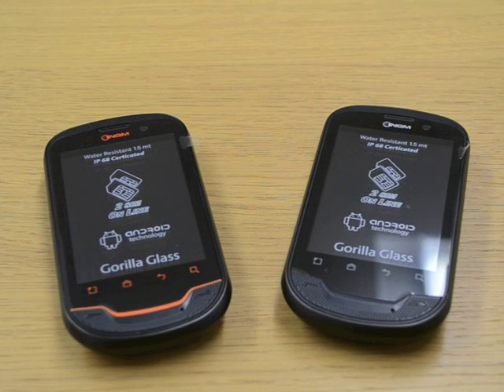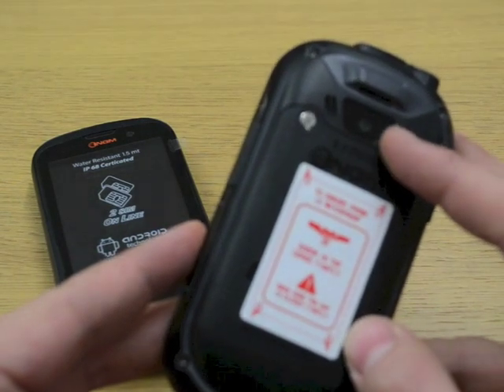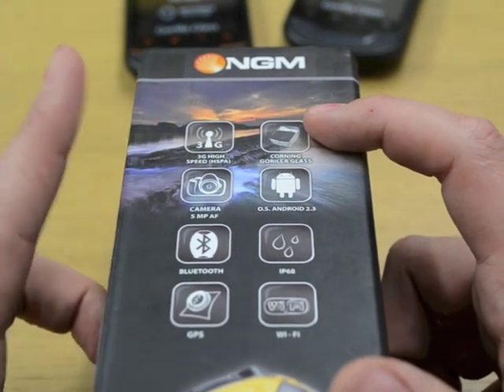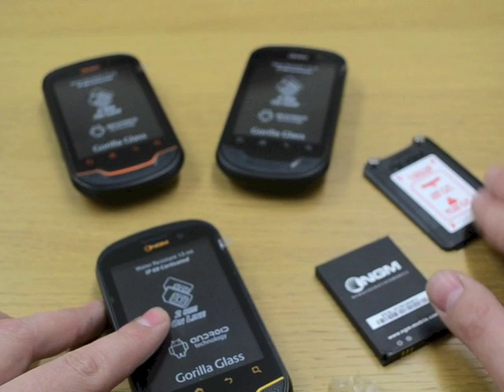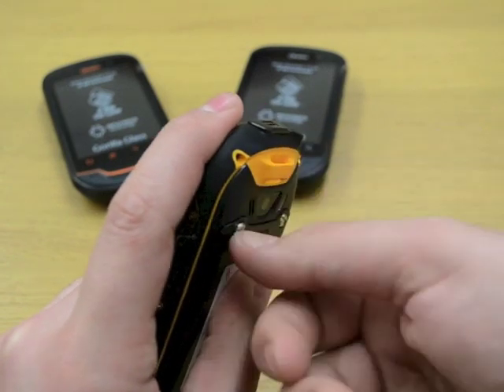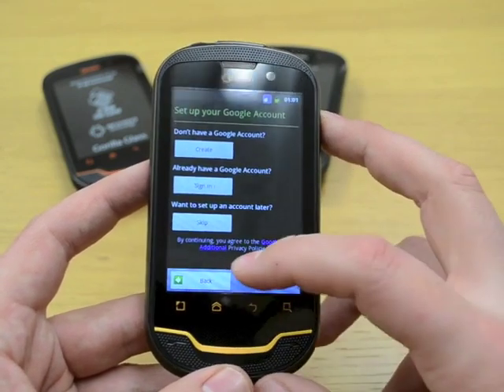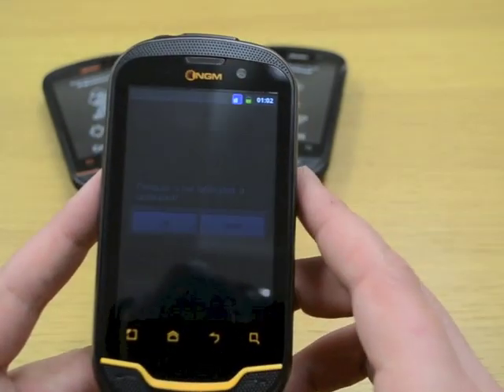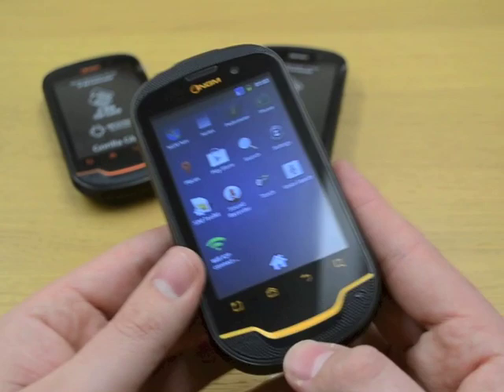*NEW* Handset: NGM Explorer - IP-68 Rugged Smartphone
New in we have the NGM Explorer handset. With an impressive feature line-up we were keen to get our hands on this handset from the Italian manufacturer and we are pleased to say it certainly lived up to our expectations! Check out some of the great features below:
TFT Capacitive multi-touch screen 3.5", Corning® Gorilla® Glass
2G, 3G, GPRS, EDGE, Wi-Fi, Bluetooth, USB, Dual SIM
Operating System: Android 2.3, T-Flash slot: up to 32GB